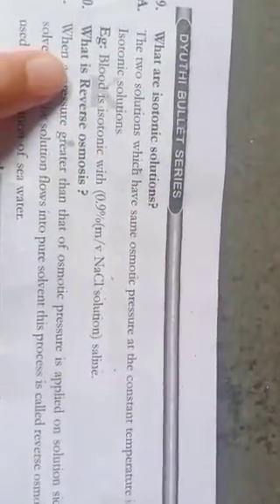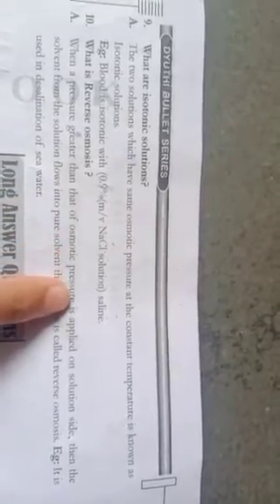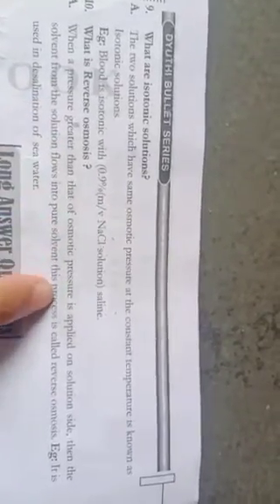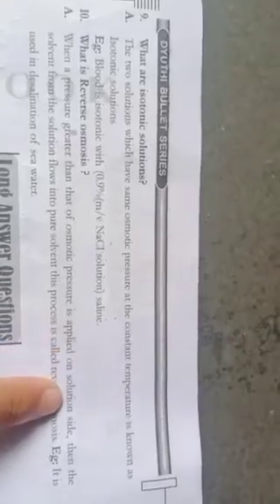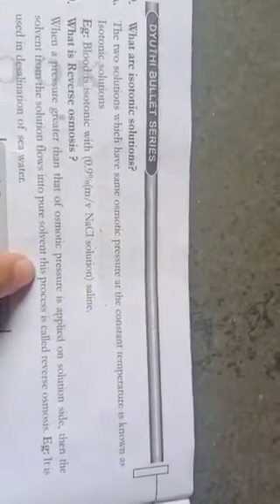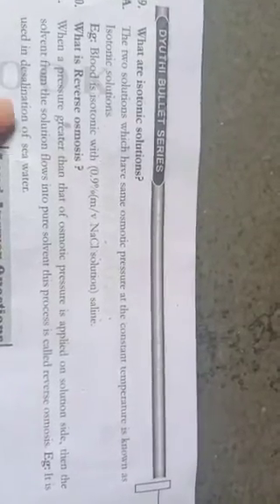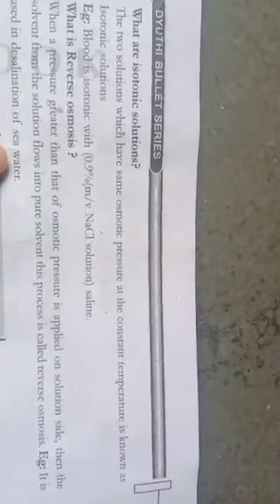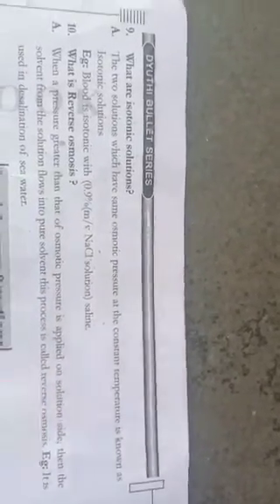Important two marks question from solutions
important question
#2 marks
very short